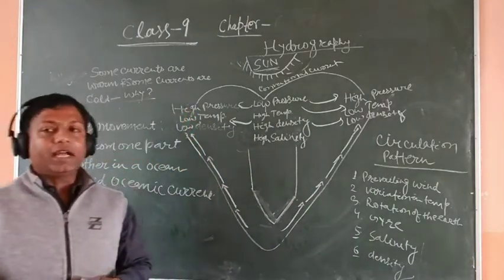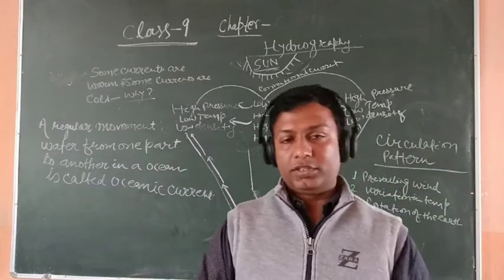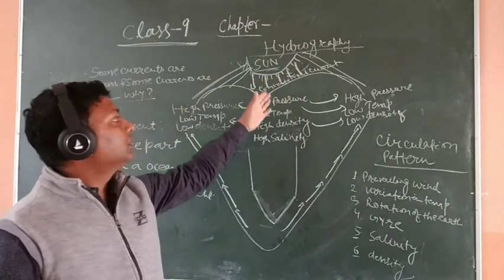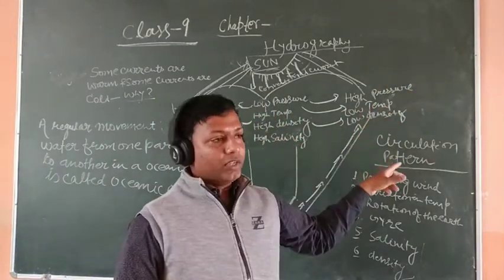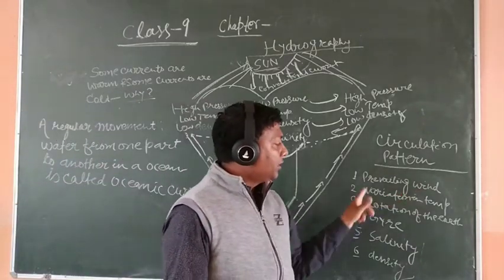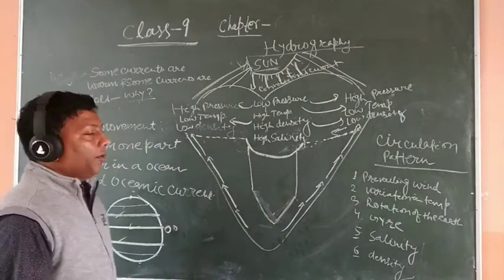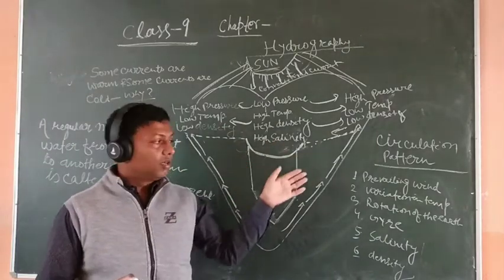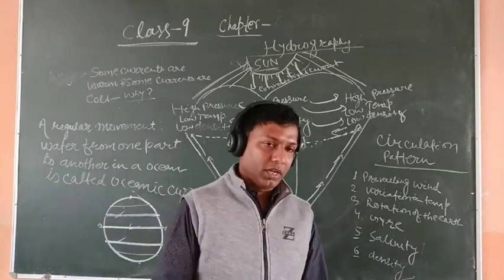Hydrosphere_Part_3_class_9_#Geography Oceanic Current_Part_1